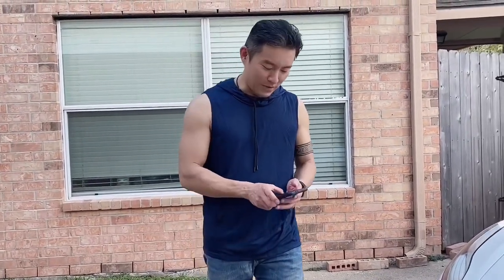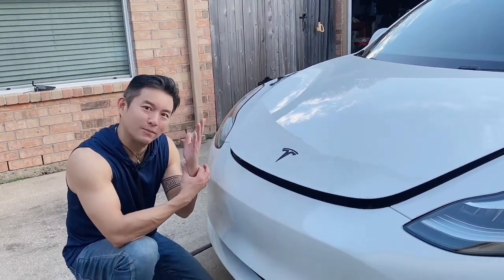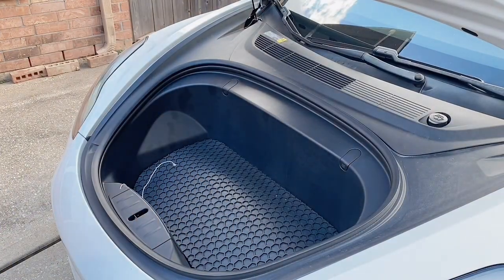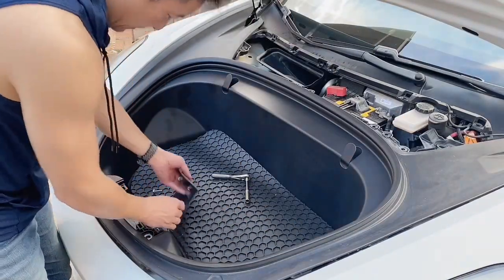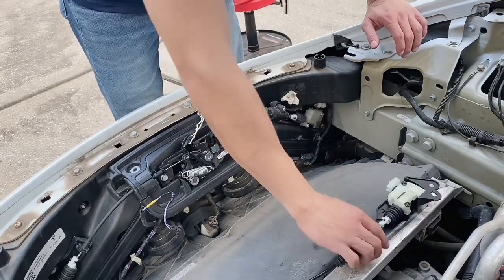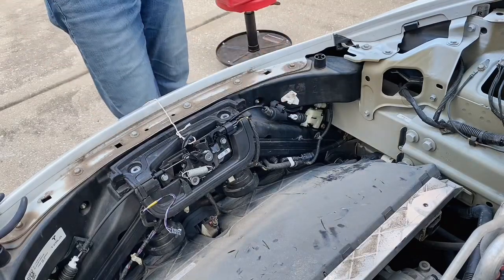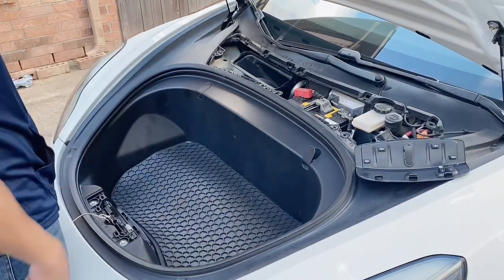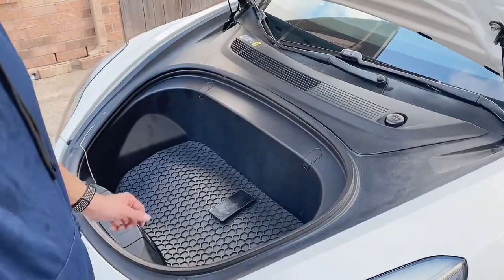How to replace Tesla Model 3 frunk secondary latch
How to open your Tesla Model 3 frunk if the secondary latch is malfunctioned and how to replace it.

Tip:  Attach a string as an emergency manual release before it is too late.